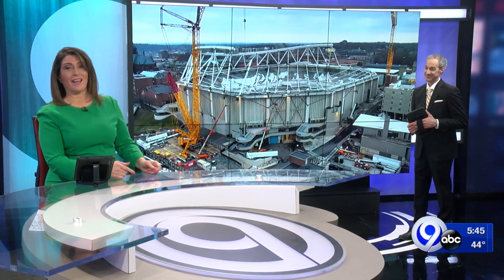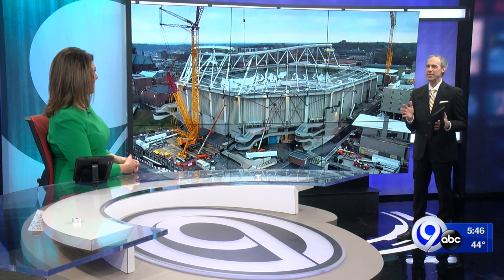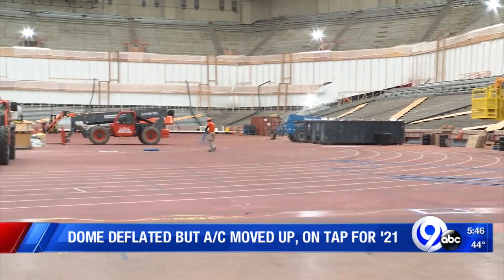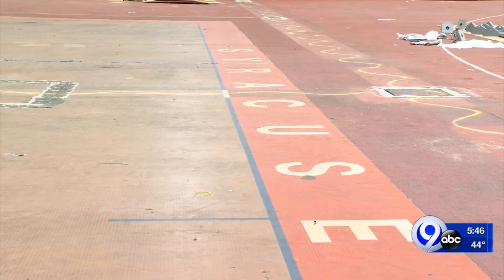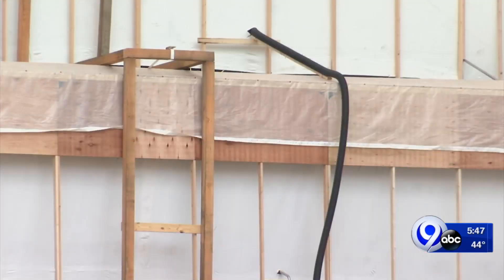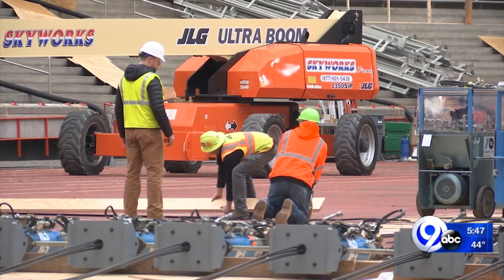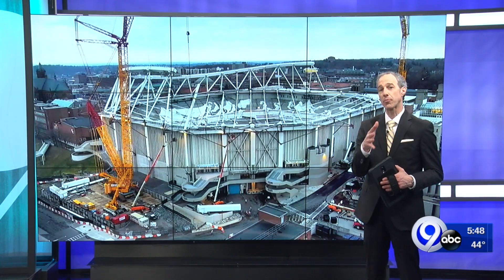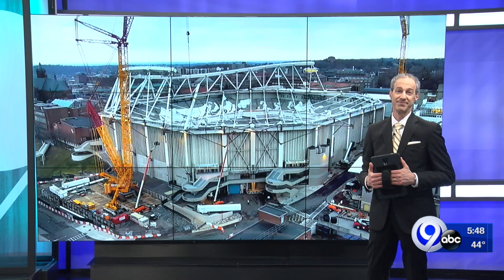Dome deflated but A/C moved up, on tap for 2021